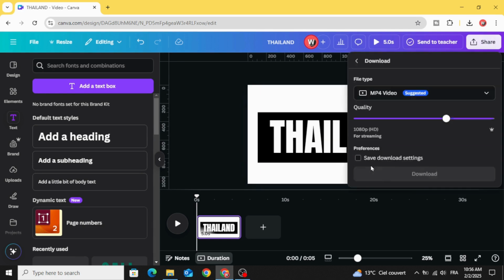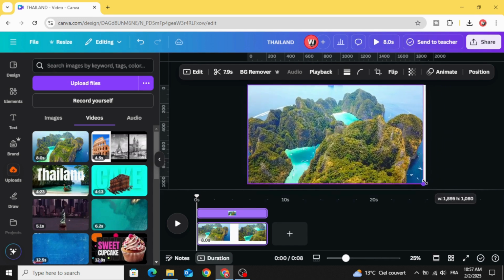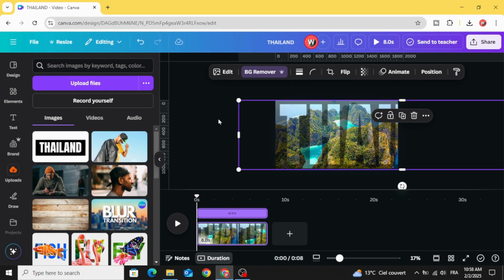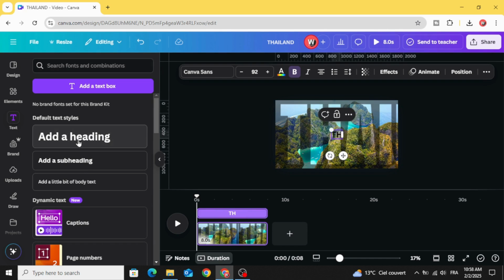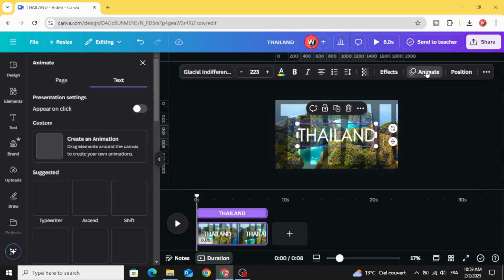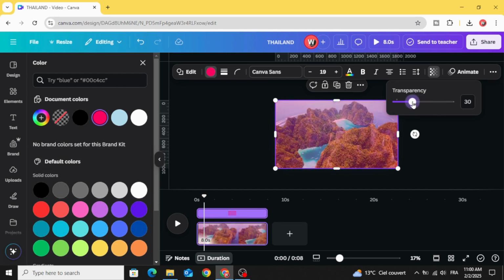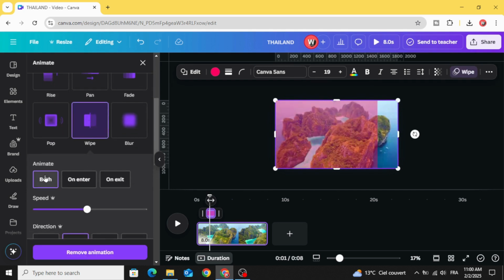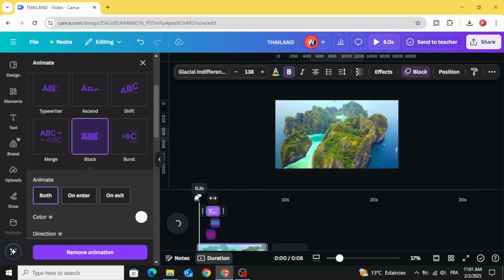Travel Intro with Animated Text Effects in Canva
A step-by-step guide is provided on how to create a captivating travel intro using Canva's animated text effects. This video will showcase the best techniques to make your travel videos stand out and grab viewers' attention from the first frame.